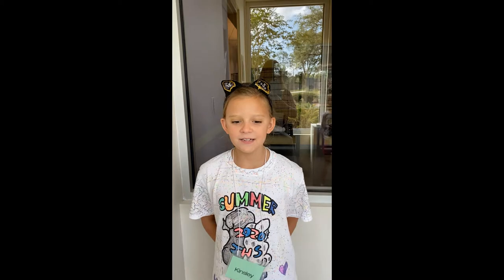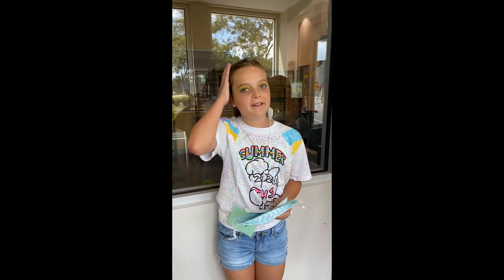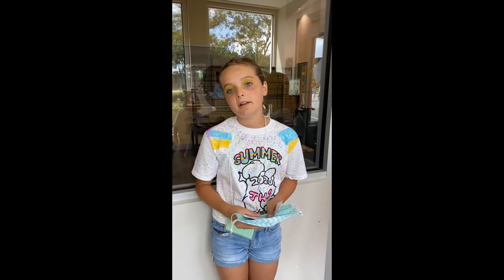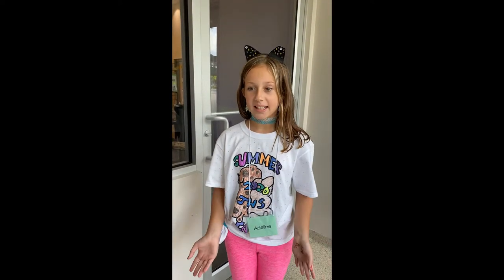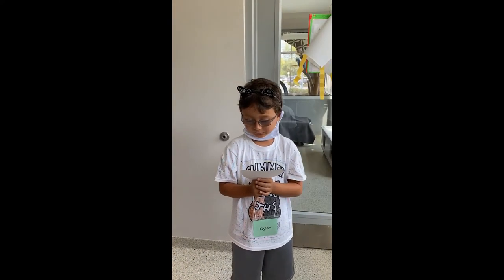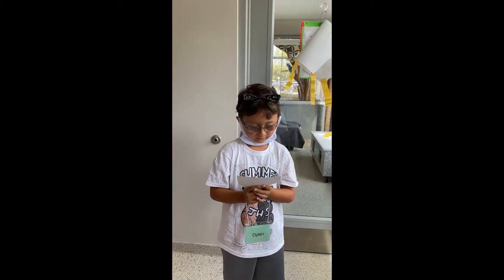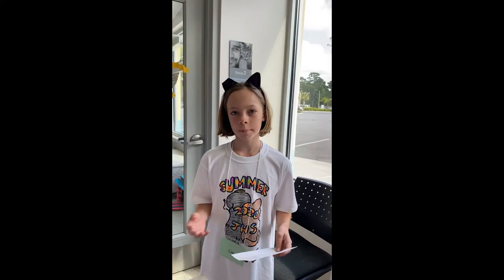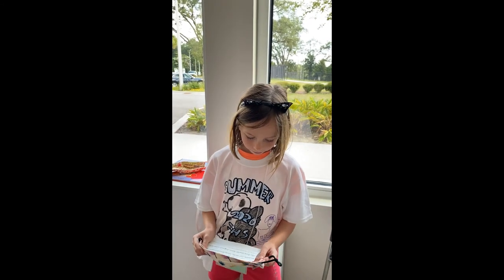Clicker Training - Not Just for Dogs! | Summer Camp 2020 - Week 4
Week 4 was "All About Cats" week at camp, and our 3rd - 5th grade campers are here to teach you all about clicker training our feline friends.

View all our available pets